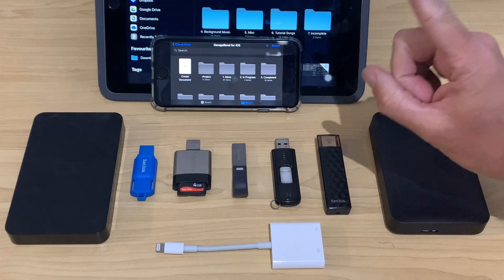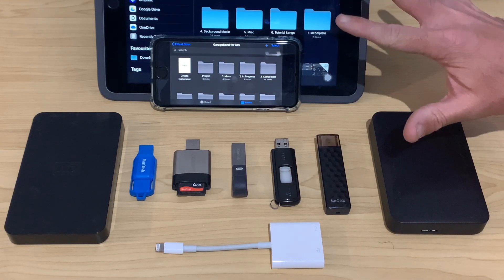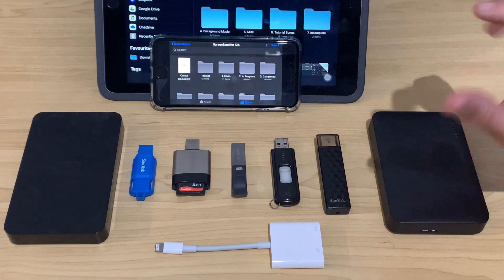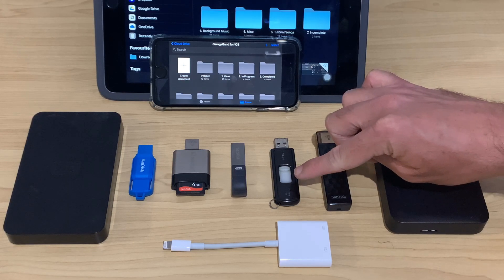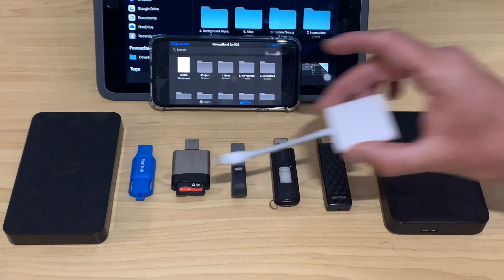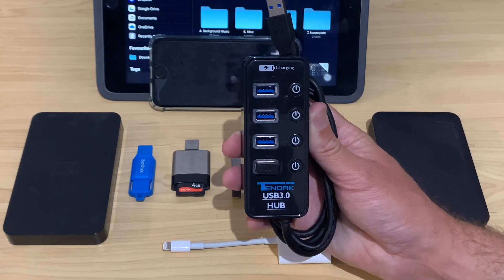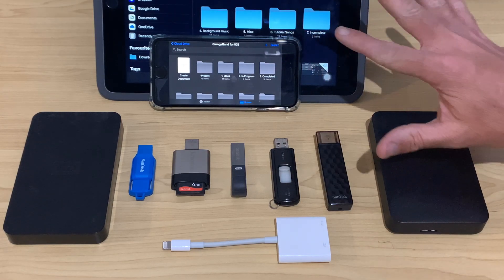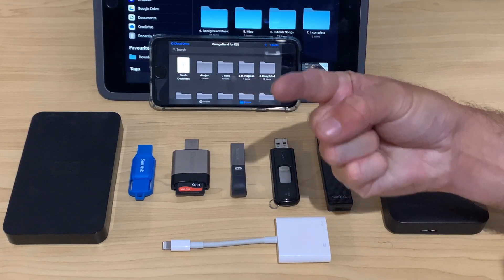How to use USB drives with and iPhone or iPad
How to connect USB drives to your iPhone or iPad running iOS 13 or iPadOS 13.

In this video, you will learn everything you need to know about connecting a USB flash drive, USB hard drive, USB card reader or any other USB drive to your iPhone or iPad.

If you want to backup, copy or transfer files between your iPhone or iPad and your PC or Mac using a USB drive, in this video I will show you what you need to use to get this done, and give you all the important information.

Products mentioned in this video:
Tendak powered USB hub